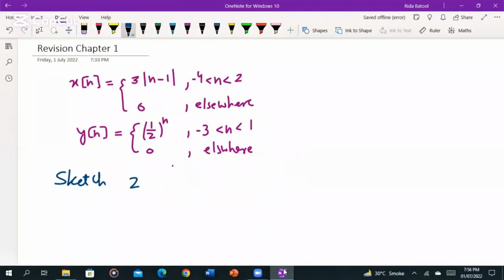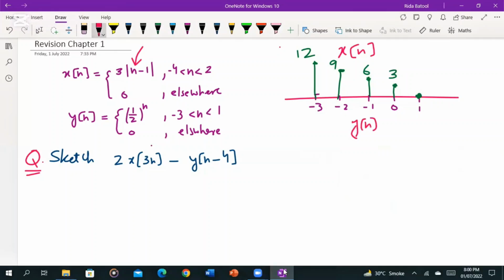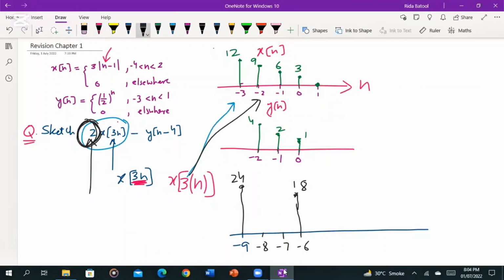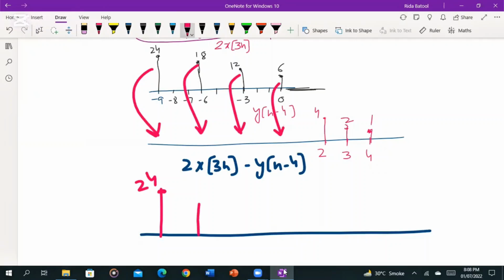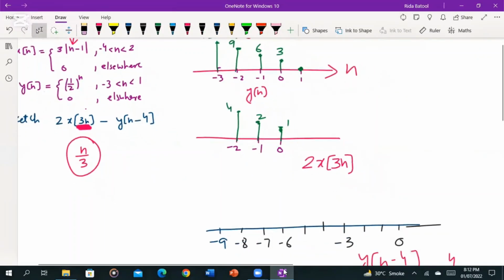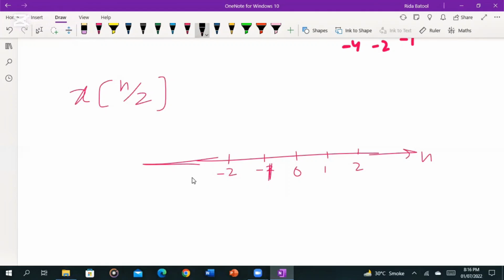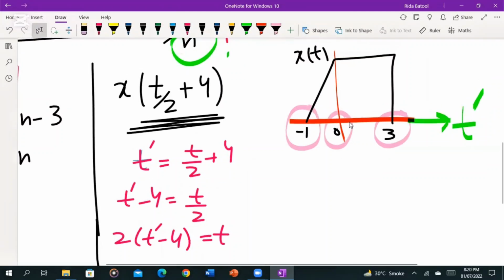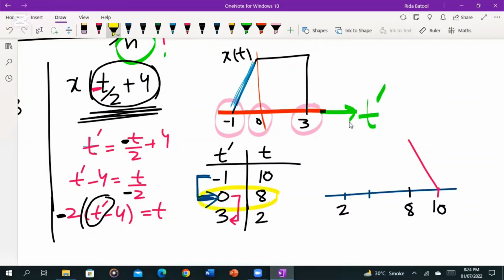Signals and Systems | Signal Addition/Subtraction | Time Shifting/Scaling | Discrete Time Signals|EE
An Electrical Engineering and Electronic Engineering course usually offered in the 4th semester (2nd year in a degree program)

This video tutorial is based on Discrete Time Signals.
This particular example involves Signal Addition/Subtraction, Time Scaling and Time shifting (time delay).